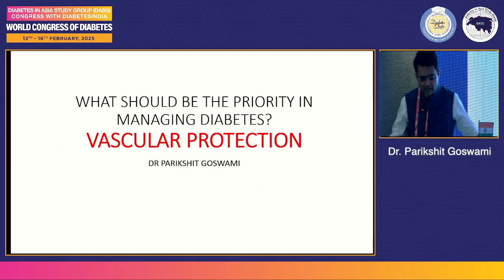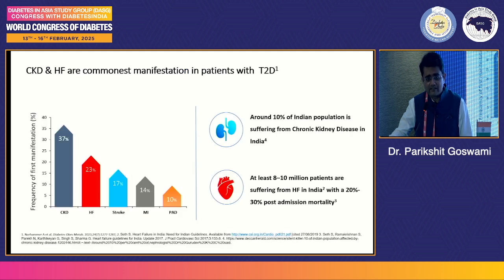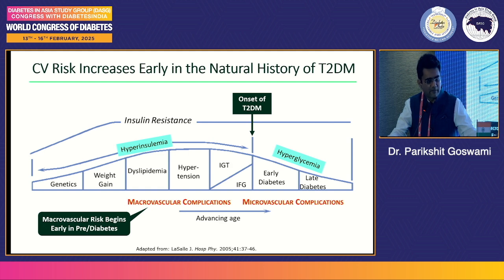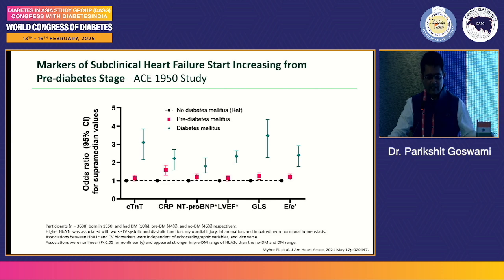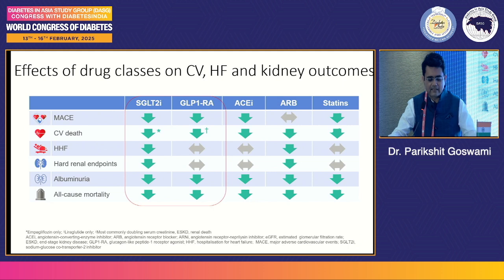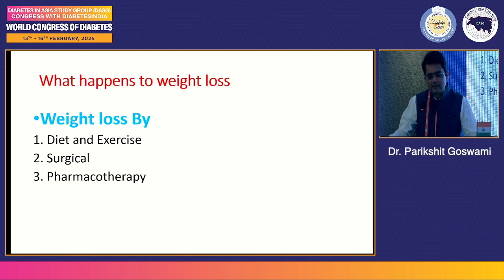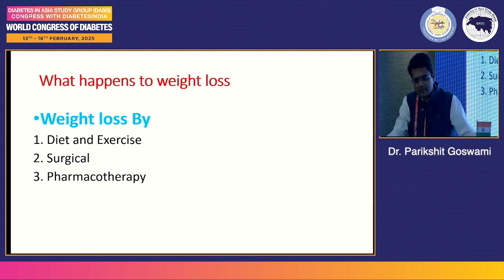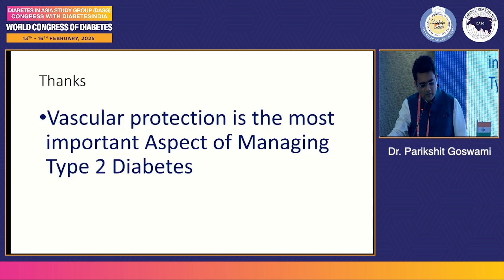World Congress of Diabetes 2025 | Debate 1 | Dr. Parikshit Goswami | Day 3 | Collip Hall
About Rx Events:
Rx Events is an emerging best-in-class event management consultancy specializing in:

RxEvents MedicalWebinars CMEIndia MedicalConferences HealthcareIndia DoctorsEducation VirtualEvents Debate:- What Should be the Priority in Managing Diabetes? - Vascular Protection